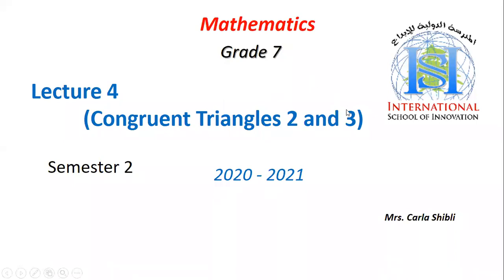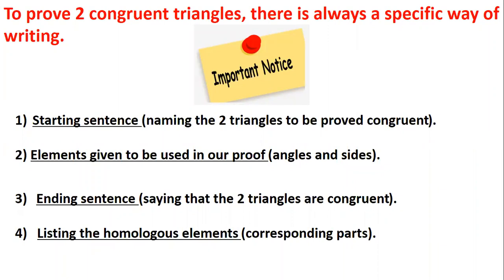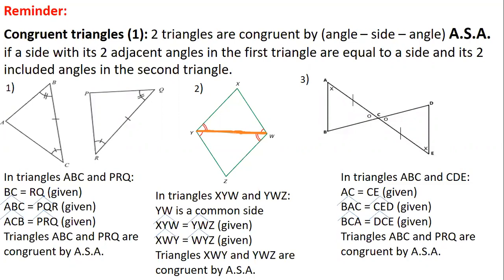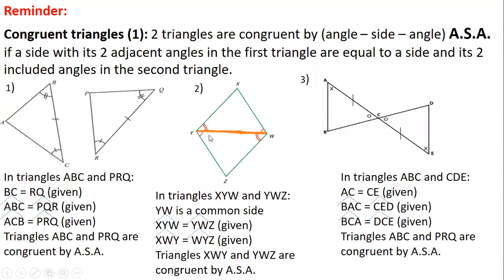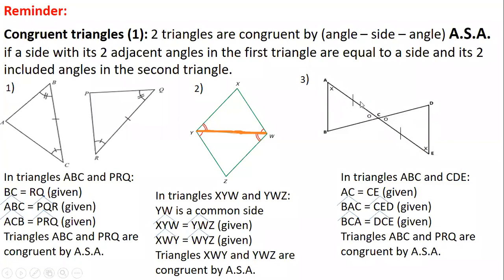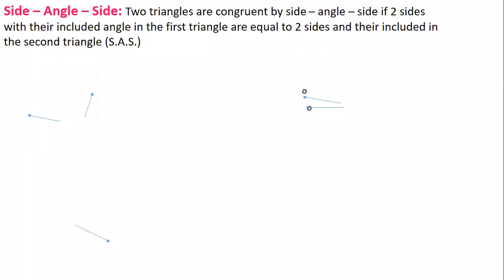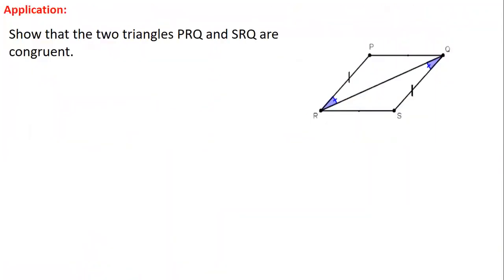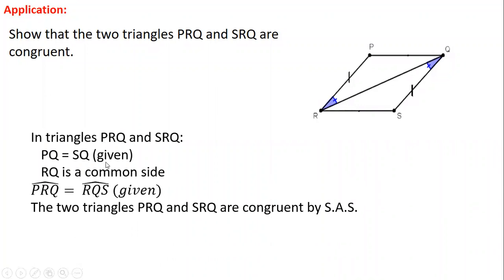g7 S2 zoom video 14 L4 congruent triangles 2 and 3